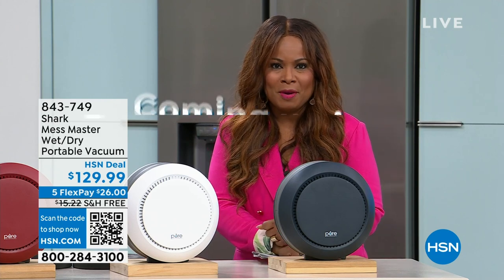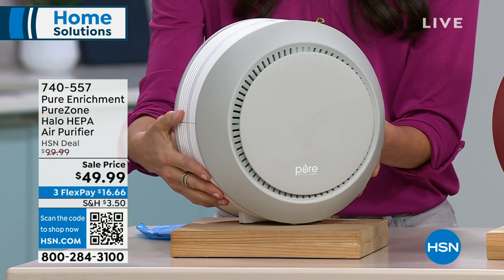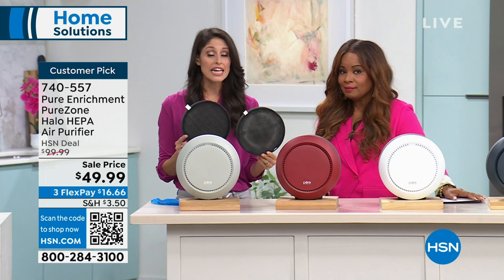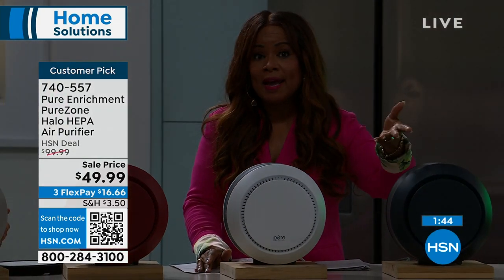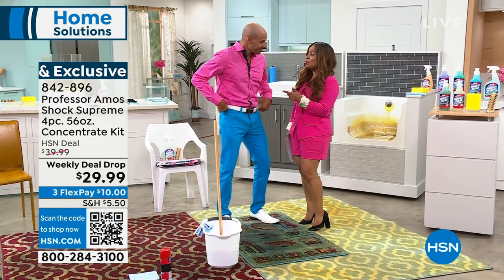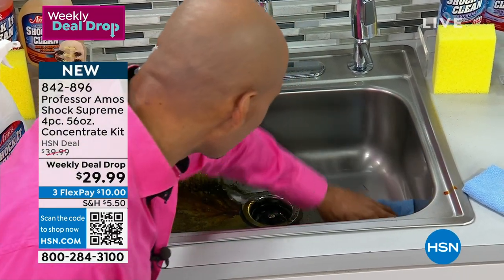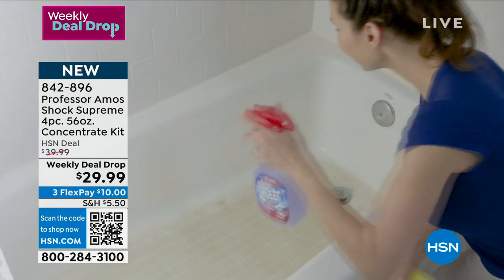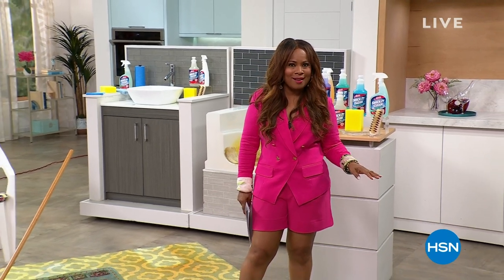HSN | Home Solutions featuring Shark Cleaning 08.06.2023 - 05 PM